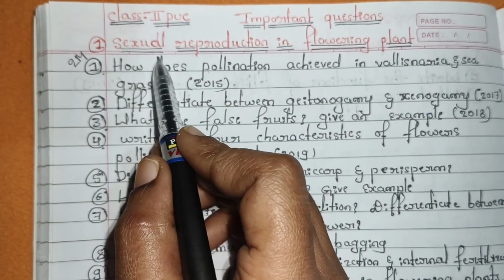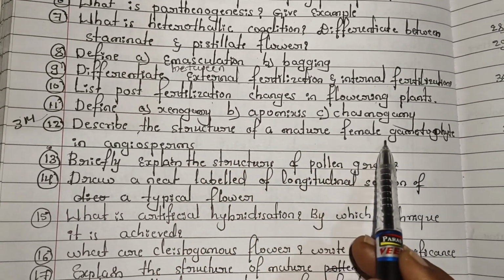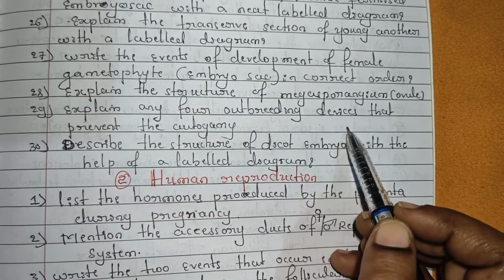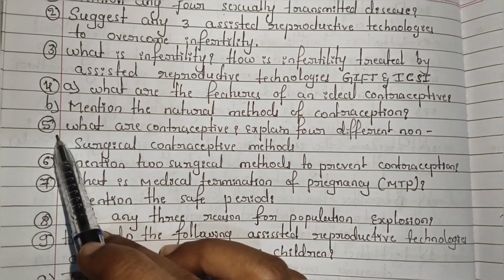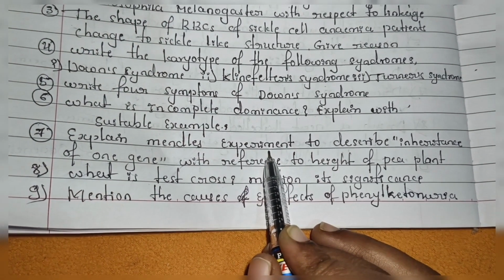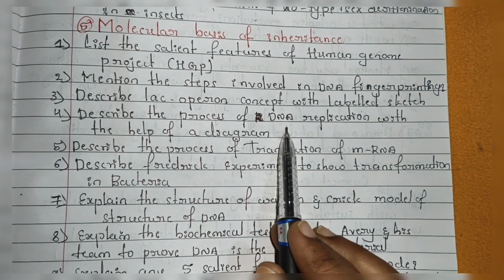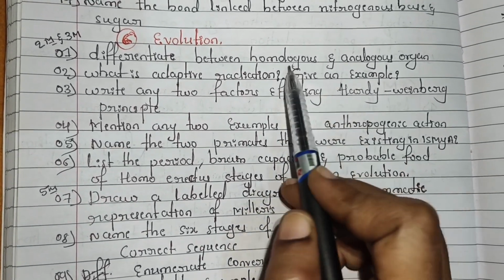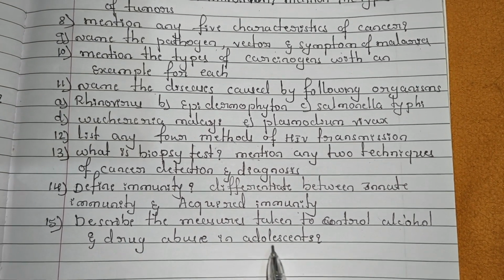II PUC BIOLOGY IMPORTANT QUESTIONS(PART-1)puc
2nd puc biology important questions/2nd biology fix questions